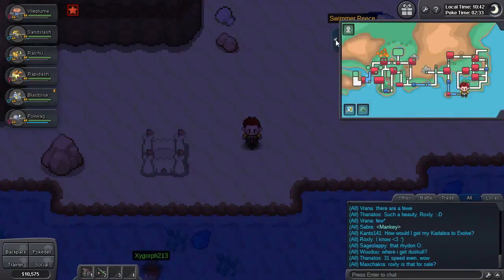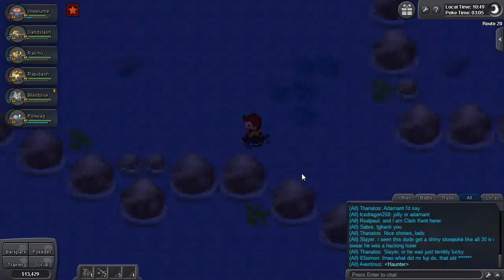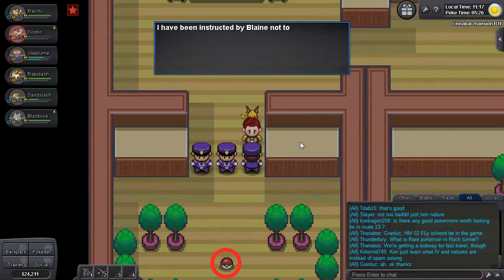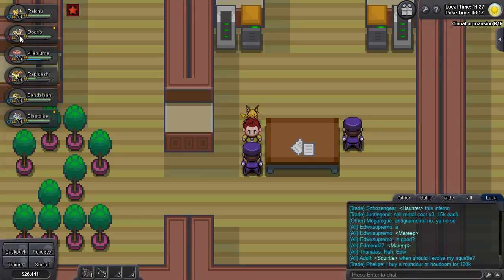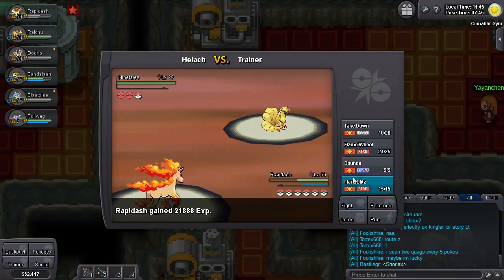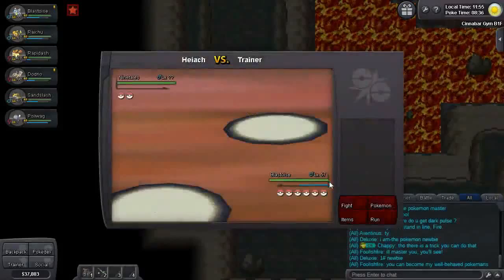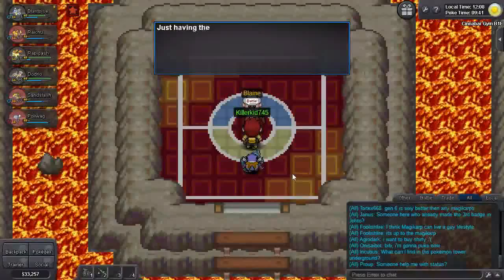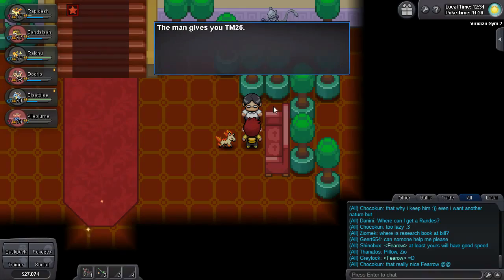Pokemon Revolution Online Guide - #7 Cinnabar Fire Mansion Key & Gym Leaders Blaine And Giovanni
I've been playing Pokemon Revolution Online for a while now and realised that there weren't (m)any guides on youtube, really.. so I thought I'd set about making one!

There are always people asking about the Viridian Maze or how to get the key in the Fire Mansion etc.. I'll also be going through the unique quest-lines that the Pro developers have created too.

Pokemon Revolution Online Rock Tunnel.

Hello prospective trainer, and welcome to PRO (Pokémon Revolution Online)!

An up-and-coming Pokémon MMO that is currently in its closed-playtesting phase, PRO is a free-to-play, fan-made, massively multiplayer online game that is predicated around the official Pokémon games.

The goal of PRO is to overlap a balance between the features of the main-series Pokémon games, and translating it well to an MMO environment; it strives to maintain the beloved features of the handheld games, while also making changes that are needed to acclimate to the continuity and player-interaction balance that is only healthy for an MMO environment.